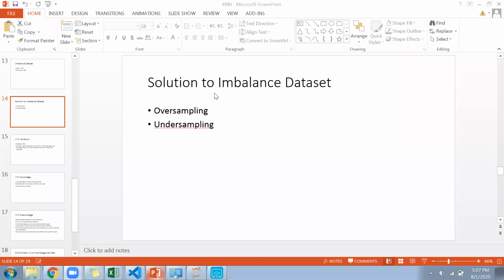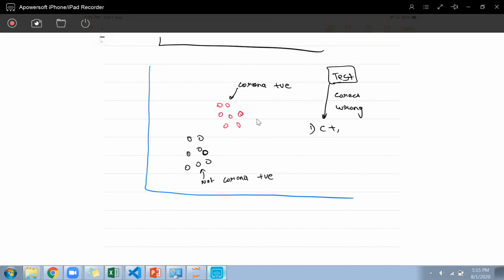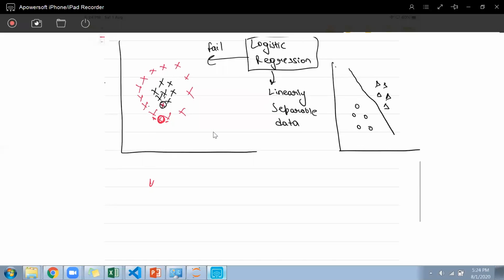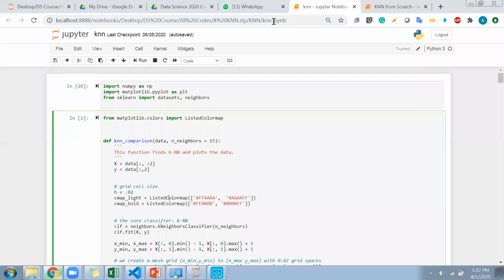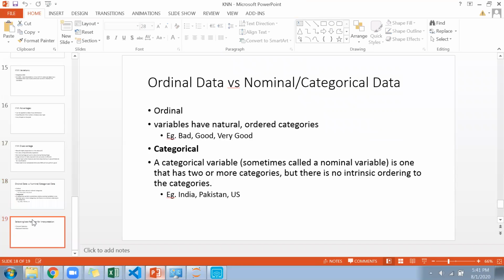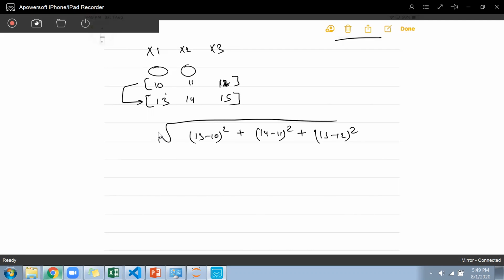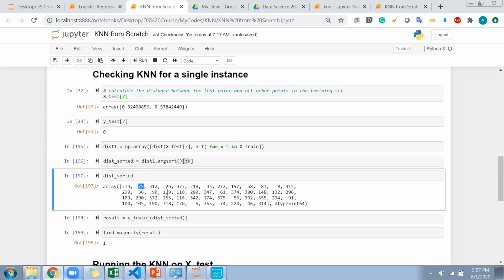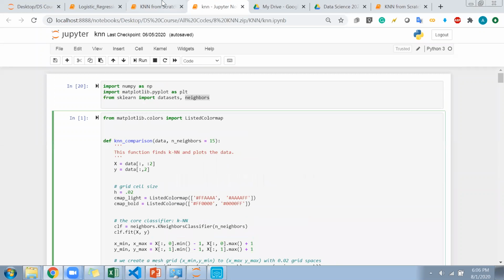KNN Algorithm Implementation from Scratch | KNN Live Lecture | Simplest KNN Explanation